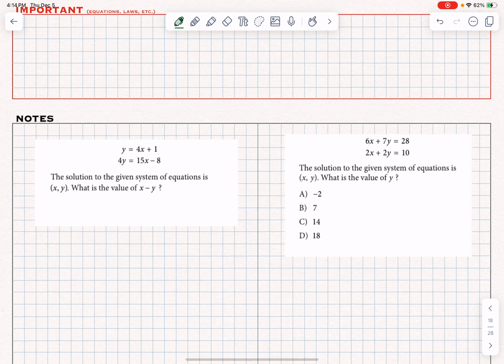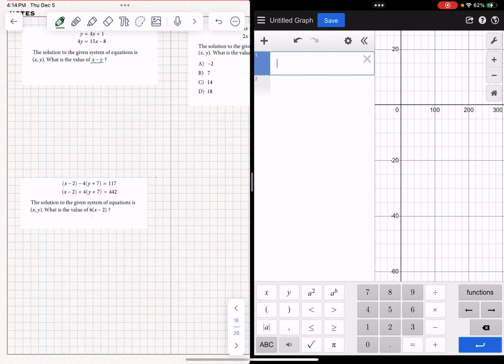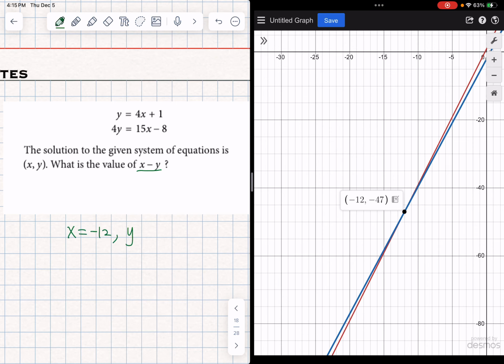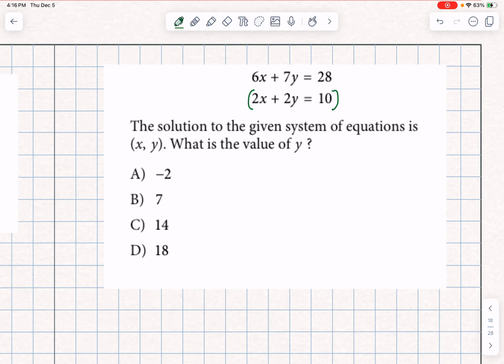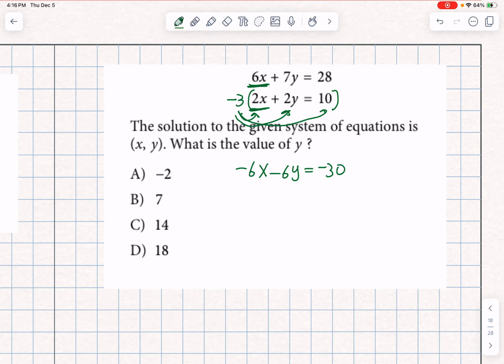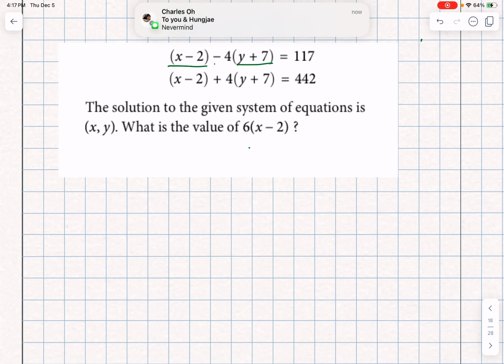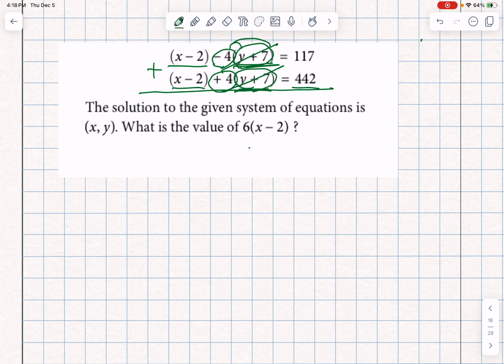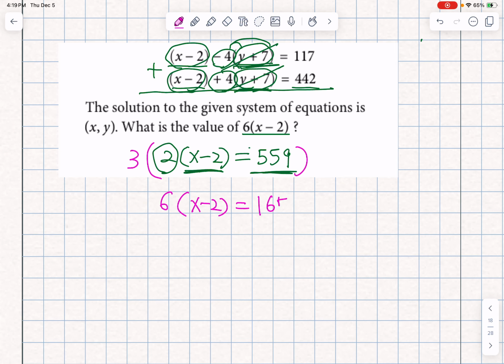How to Solve Systems of Equations Using DESMOS and Elimination | SAT Math Practice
Learn how to solve systems of equations step-by-step using DESMOS and the elimination method! This SAT math practice video explores solving linear equations graphically with DESMOS to find intersection points and analytically using elimination. These methods are essential tools for mastering systems of equations on the SAT. Watch and boost your confidence with these easy-to-follow examples and explanations!